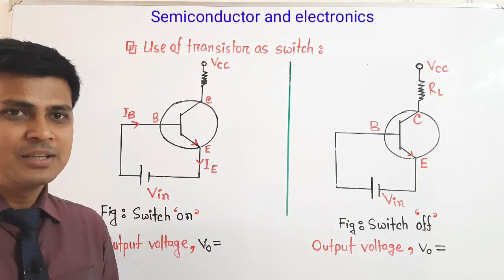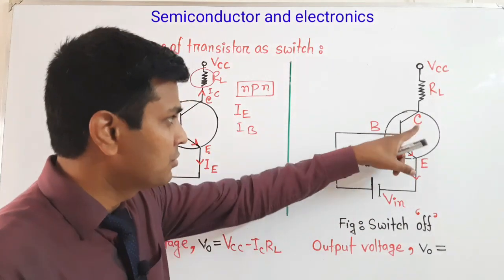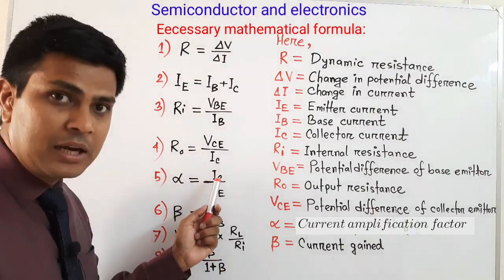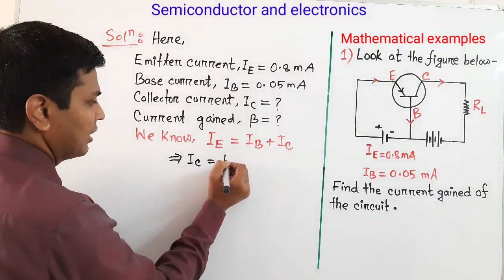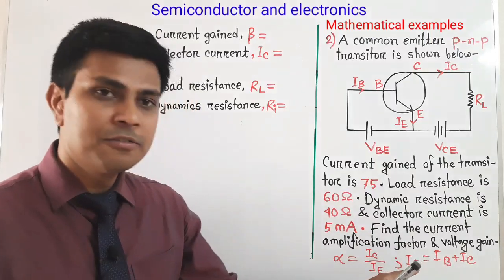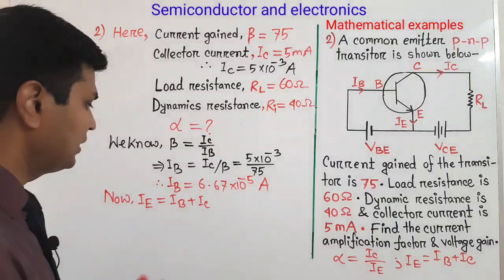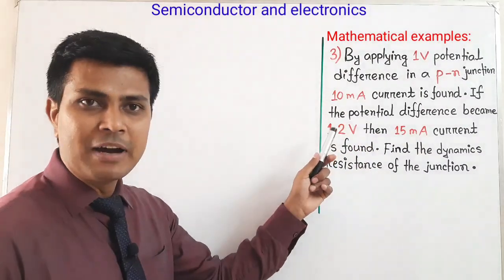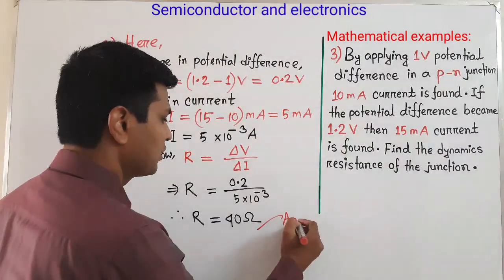Use of transistor as switch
Physics 2nd Paper